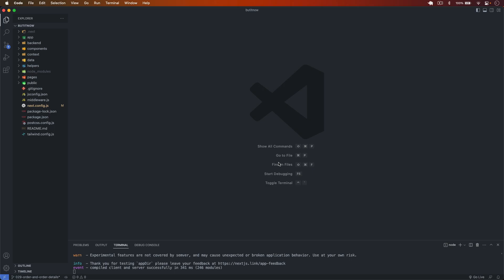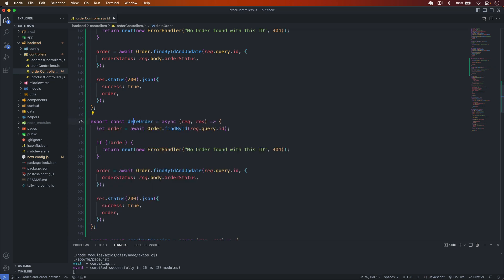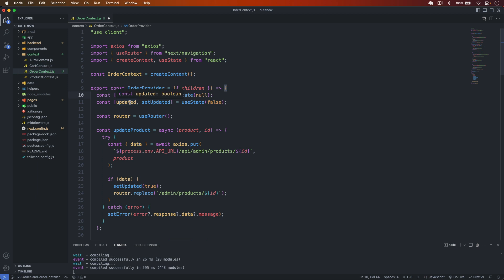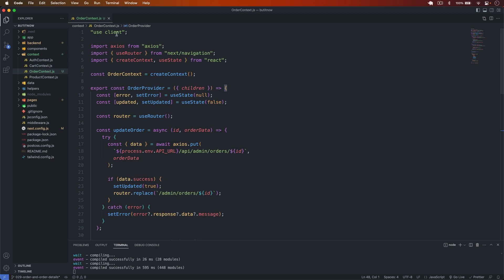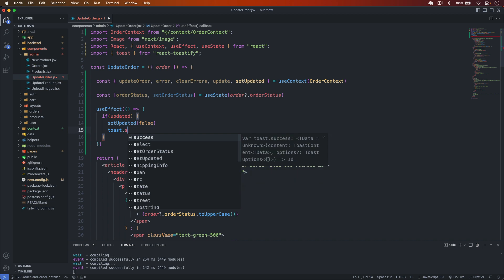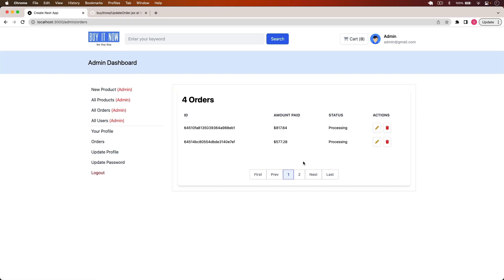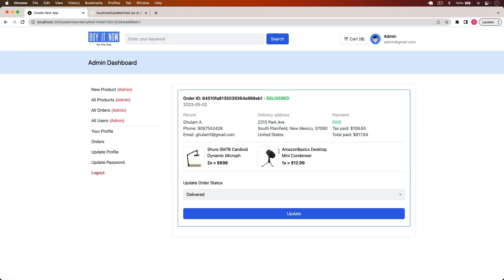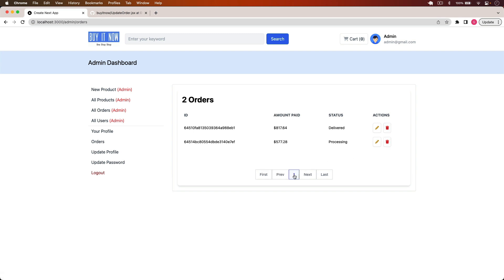Next.js 13 Full Stack E-commerce App #29 | Update/Process Order, Delete Order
Welcome to episode 29 of our Next.js 13 Full Stack E-commerce App tutorial series! In this exciting installment, we will explore the essential functionalities of updating and processing orders, as well as deleting them when necessary.

In this tutorial, we'll guide you through the process of updating and processing orders once they are placed, as well as deleting orders when needed.

Get ready to level up your order management game and build a powerful e-commerce app with Next.js 13. Let's dive in and make your app shine!